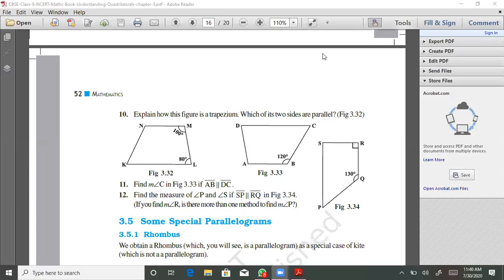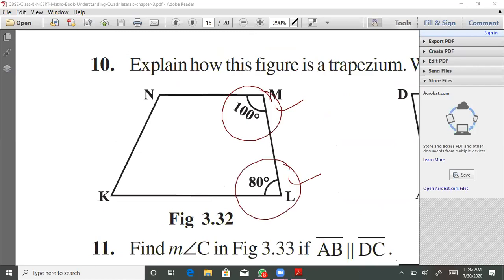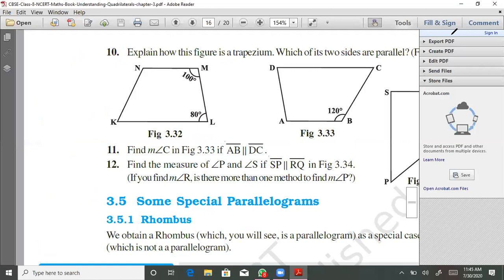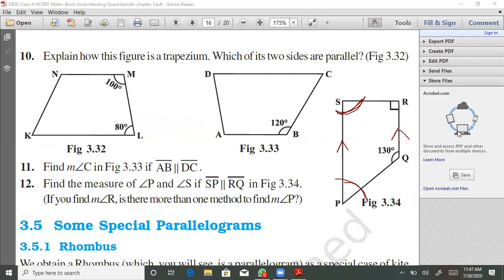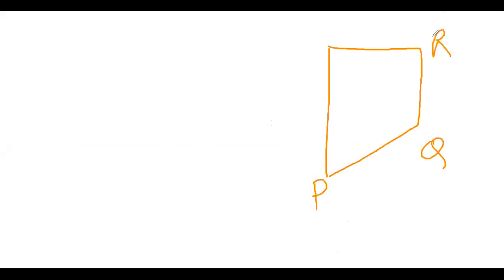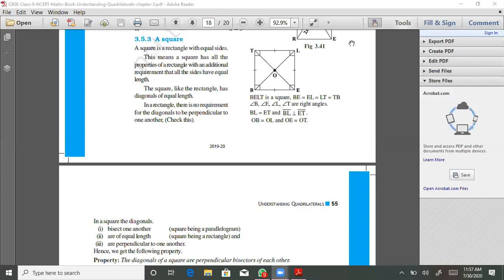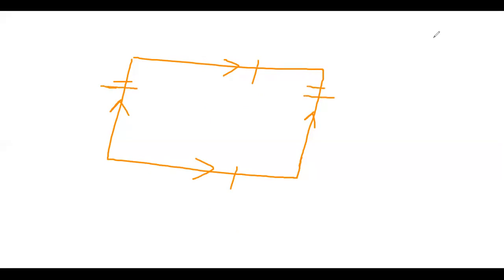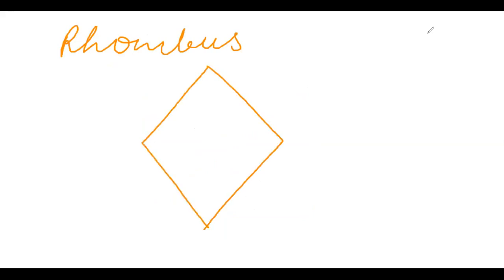Exercise 3.3 part 3 class 8